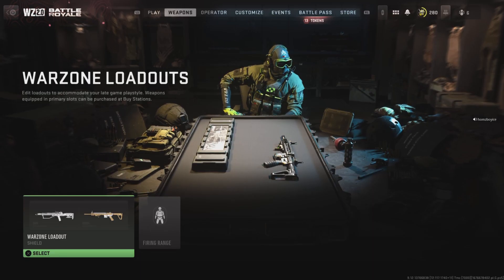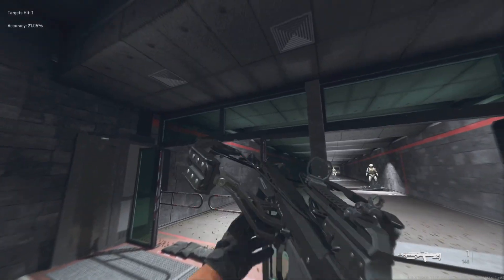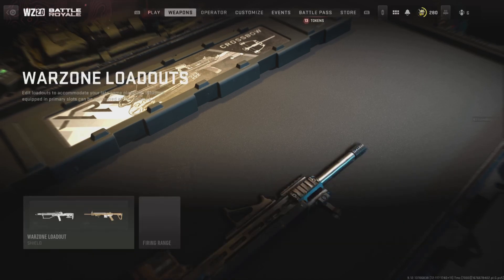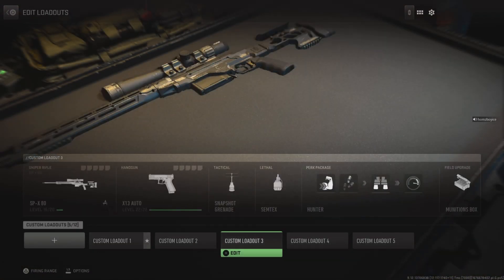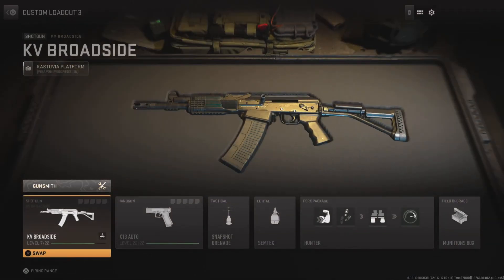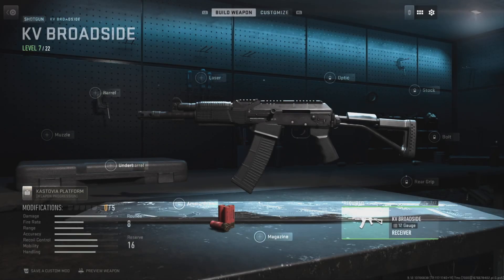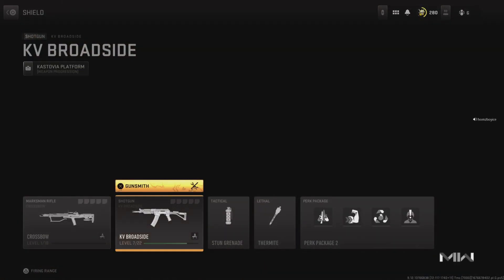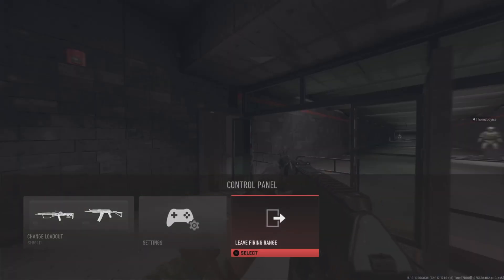WARZONE ||UNLOCK ANY WEAPON Glitch Now!! DO FAST BEFORE PATCH (NOT CLICK BAIT)